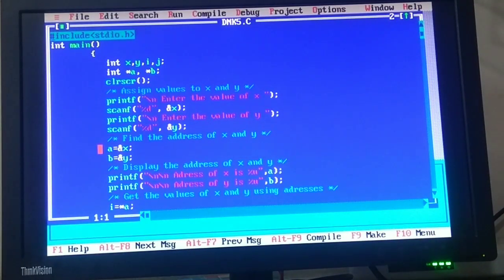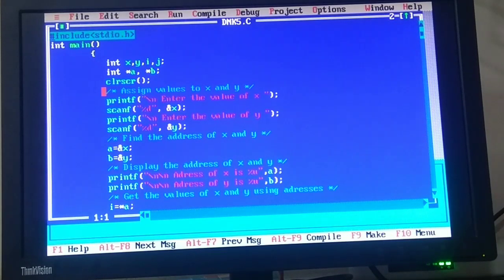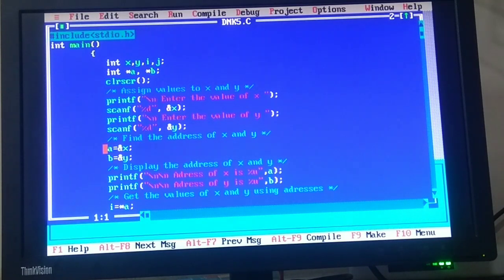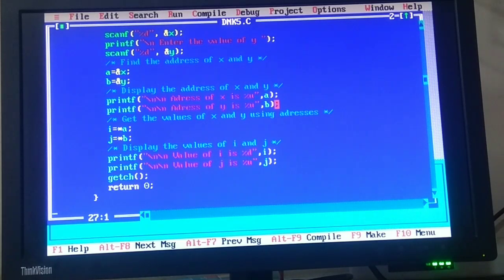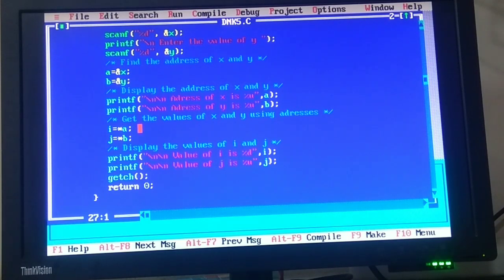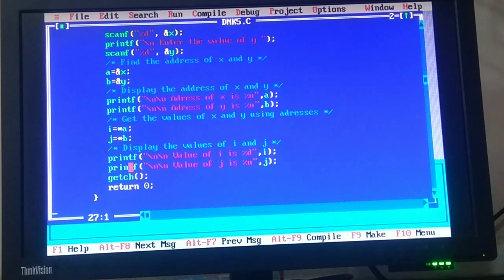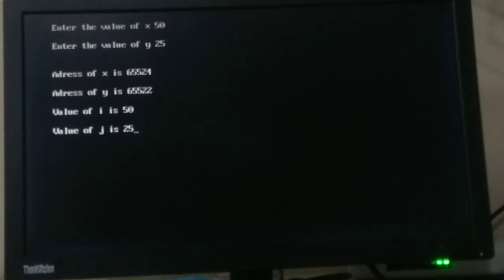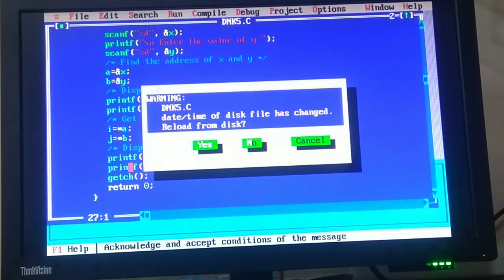CFP Lecture by Dr. D N Kyatanavar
Programming example POINTERS